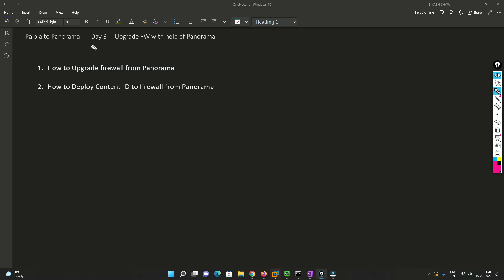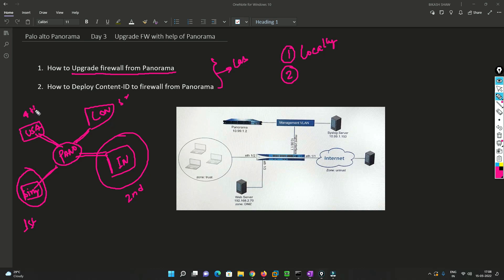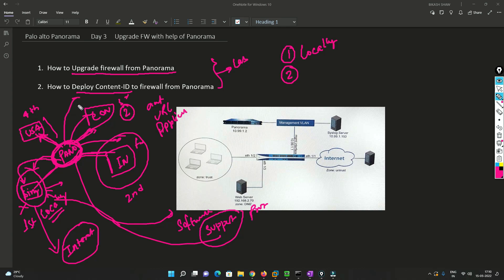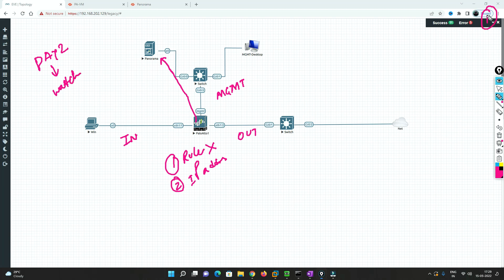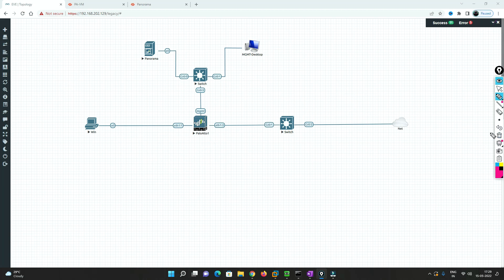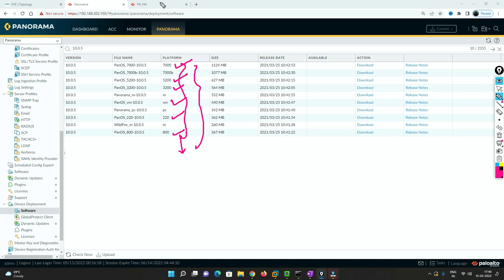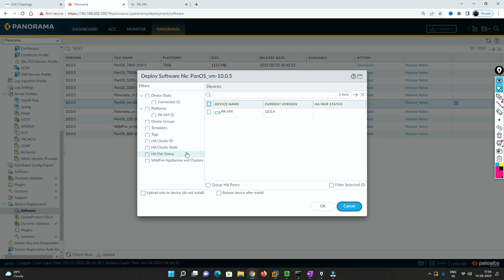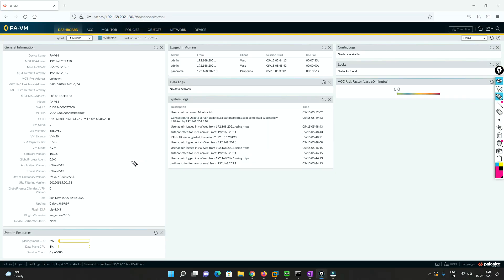PaloAltoPanorama | DAY 3 | How to upgrade Firewall from panorama | Explanation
Hi Friends,

This video explains How to upgrade and dynamic Update Firewall from panorama . Have any question or suggestion put it on comment
section.